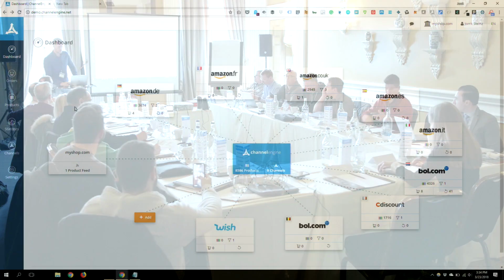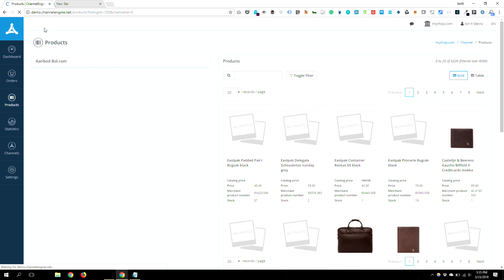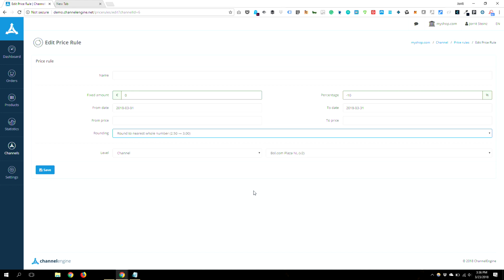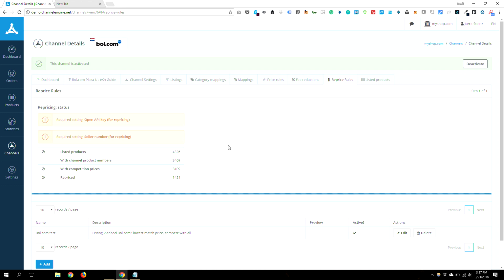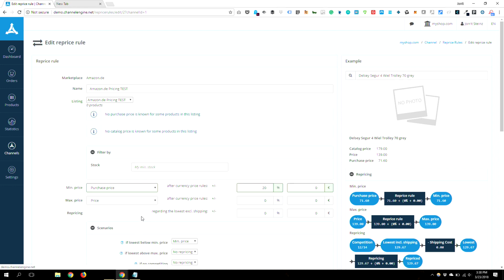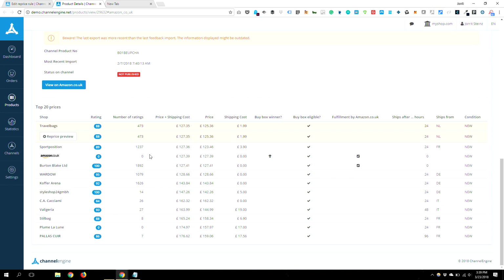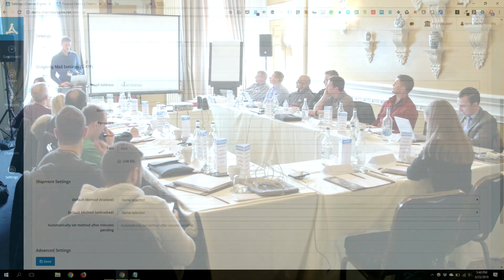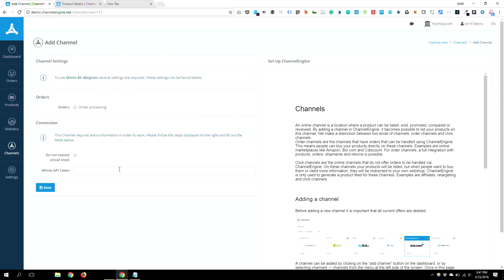D2 - SS02 Smart Session - Jorrit Steinz